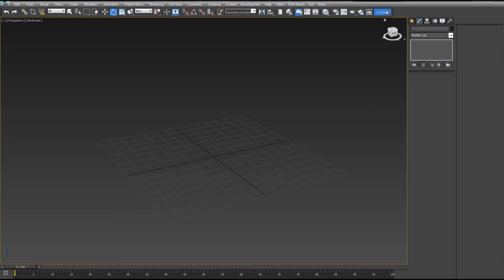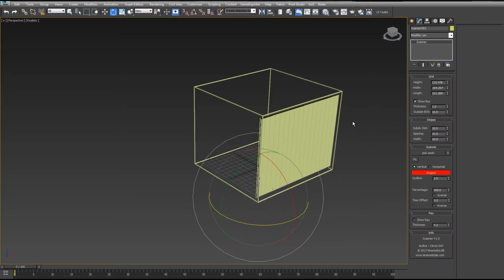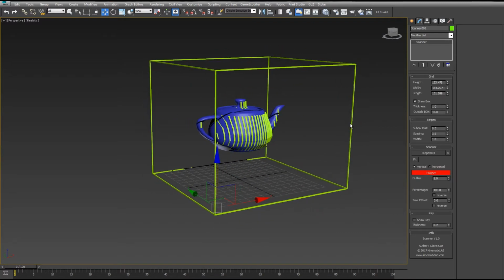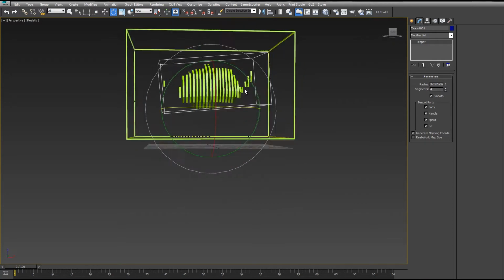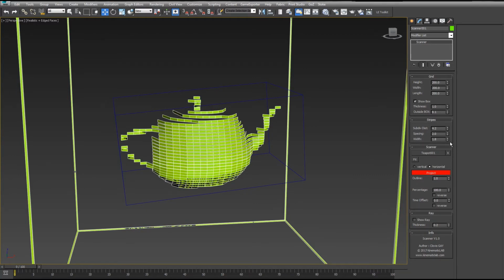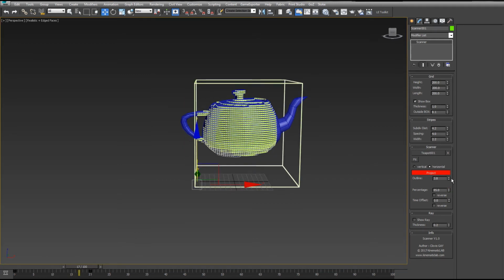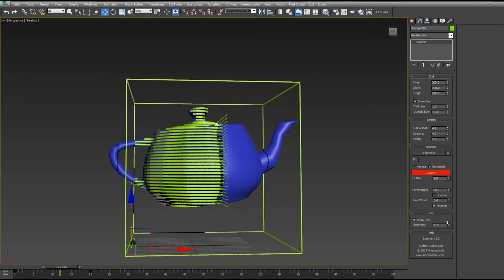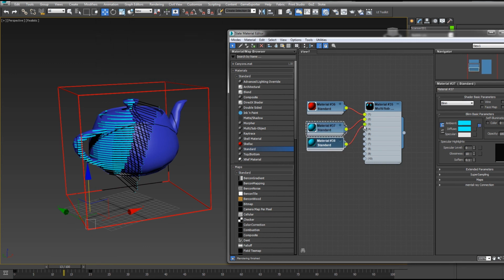UI Toolkit - Scanner